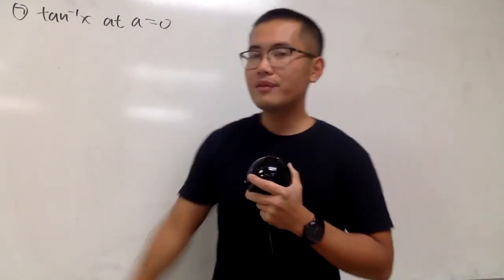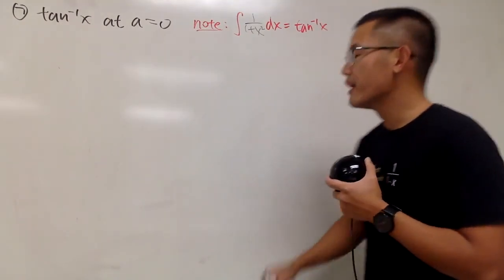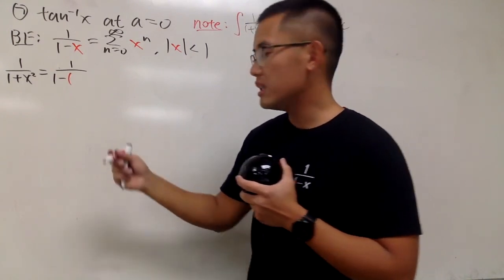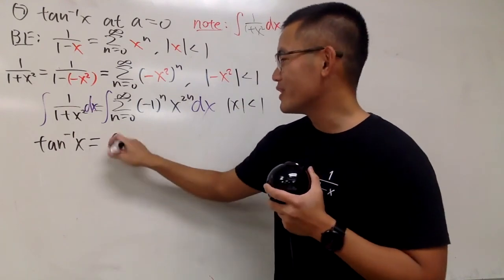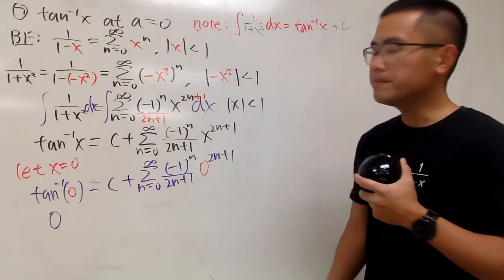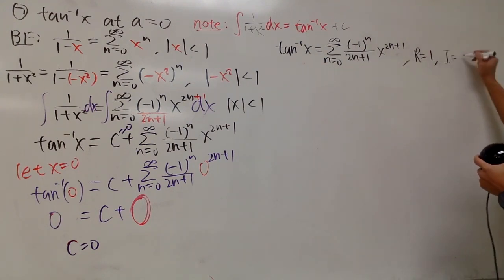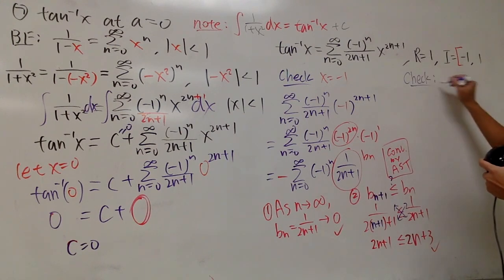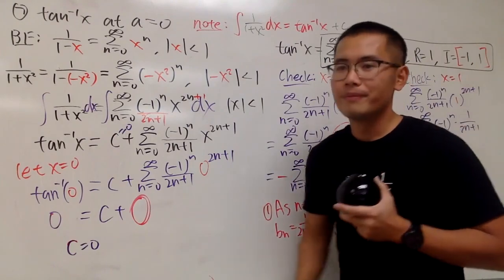Power series of tan^-1(x)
We will find the power series of tan^-1(x), namely the inverse tangent, centered at a=0. We will also determine the radius of convergence and the interval of convergence of this power series. If you need more help with calculus 2 power series, Taylor series, check out my Ultimate Power Series Study Guide